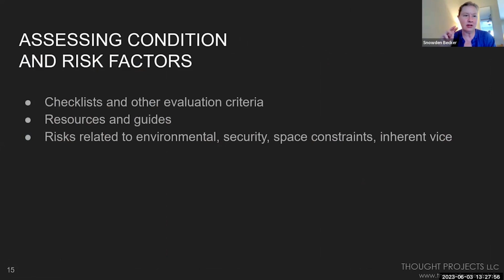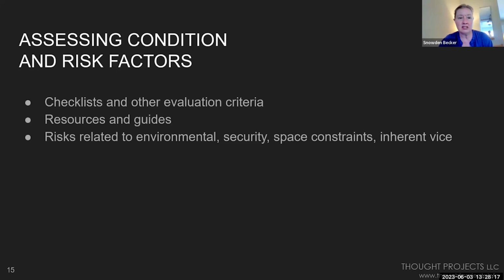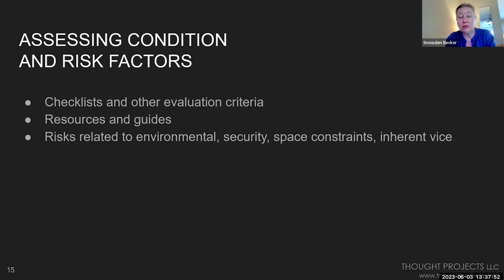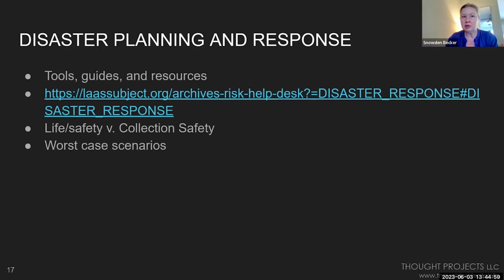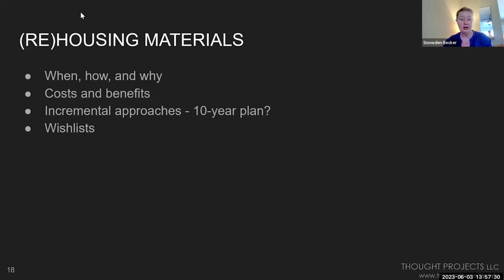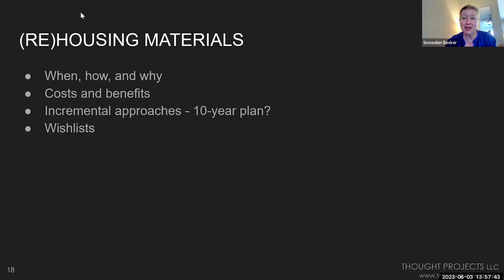Housing Archive Collections: Assessing Conditions & Risk Factors (Part 3 of 8)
The Housing Archive Collections workshop was facilitated by Snowden Becker, independent archivist, Liza Posas, L.A. as Subject Coordinator, and Andrew Werner, Thought Projects LLC.

Planning an archive housing (or rehousing) project is an enormous undertaking. In this session, participants explore the tools and resources available to archivists, collection managers, and conservators. Projects include simple rehousing, temporary moves, new facilities, and institutional mergers.

This webinar is part of the L.A. as Subject Safeguarding L.A. Community Histories workshop series, which is supported by the U.S. Institute of Museum and Library Services under the provisions of the Library Services and Technology Act, administered in California by the State Librarian.